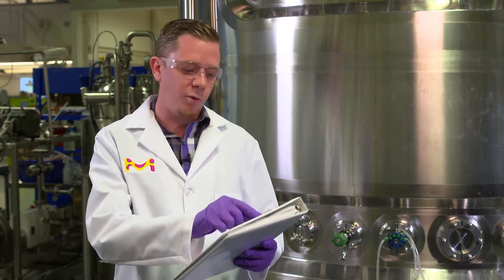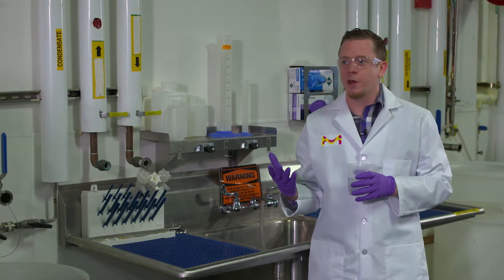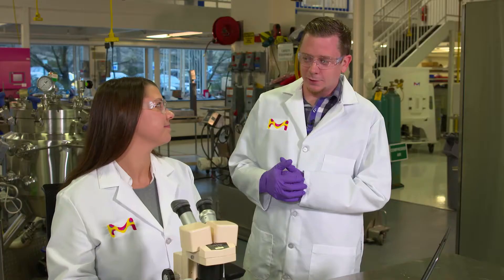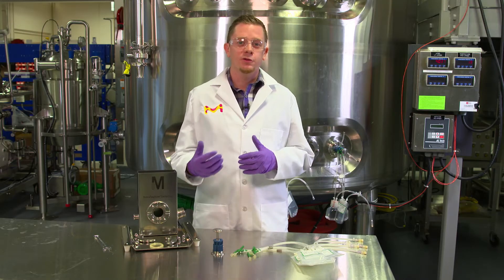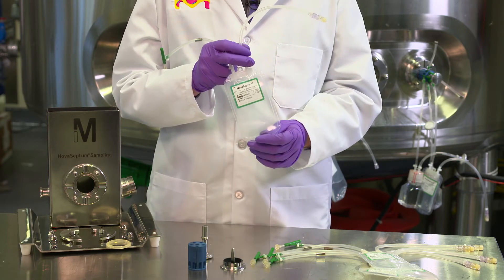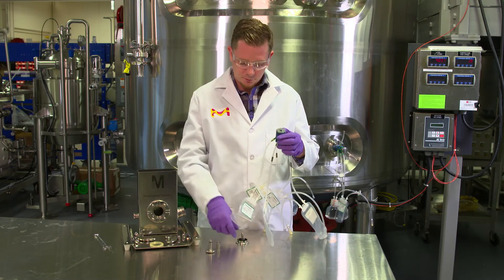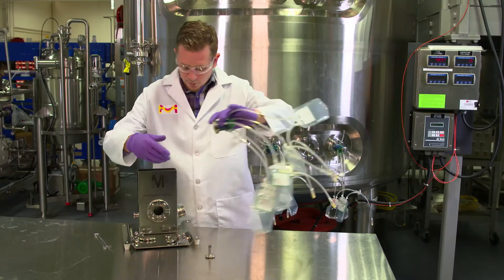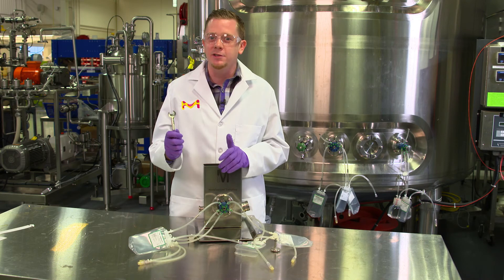Intro to Sterile Sampling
Sampling needs to take place so that you know that what is going on in your process matches what is spec’d out. The sample needs to be completely representative and any sample that is compromised will not yield useful results. This video demonstrates the harm in traditional sampling and explains the usefulness of a closed sterile system to avoid contamination.

For more videos, visit the TeleScience site presented by MilliporeSigma and Seeding Labs